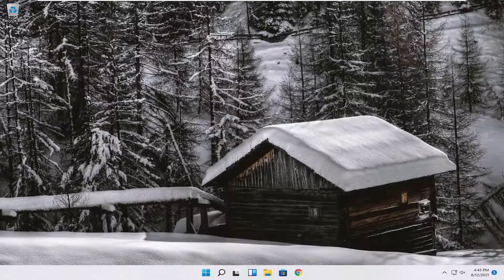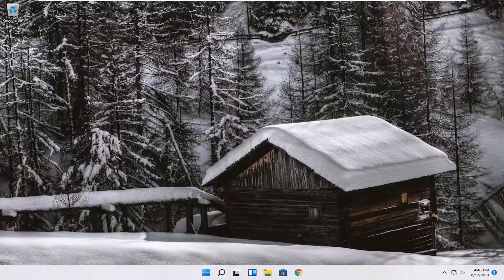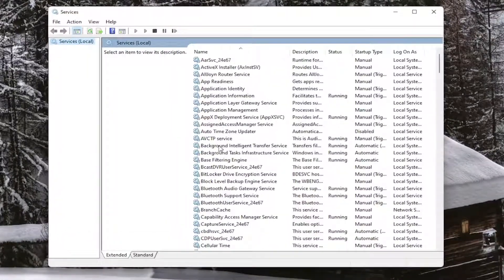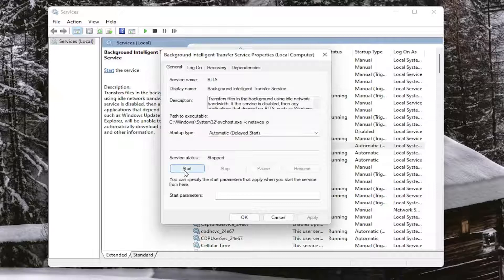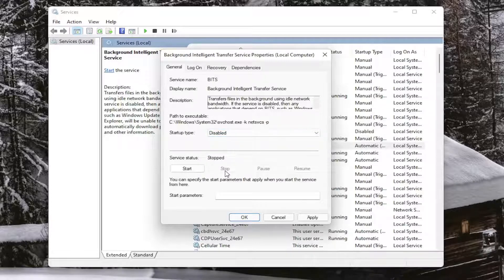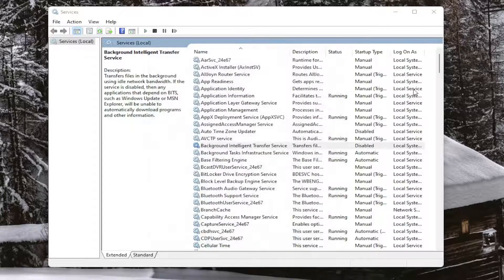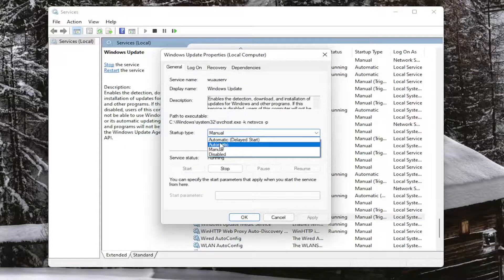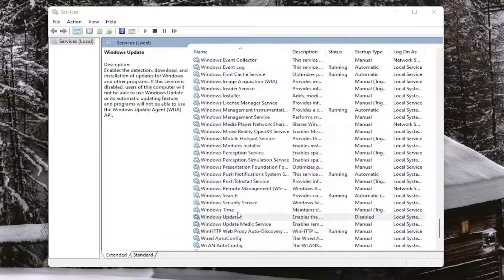Windows Could Not Start the Windows Update Service on Local Computer - Windows 11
If you are trying to start the Windows Update service, but you see an error message Windows could not start the Windows Update service on Local Computer, Error 87, The parameter is incorrect, here are some solutions you can try.

While trying to use Windows 11 Update, you can receive several error codes like 0x80070643, 80244019, 0x80240034, etc. Apart from that, if you find that the Windows Update service has been stopped, and you try unsuccessfully to start it, then here is what you can do.